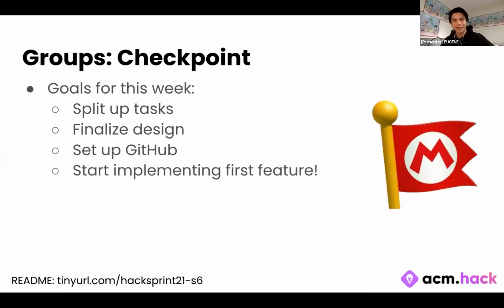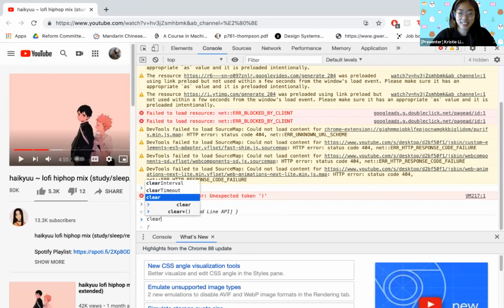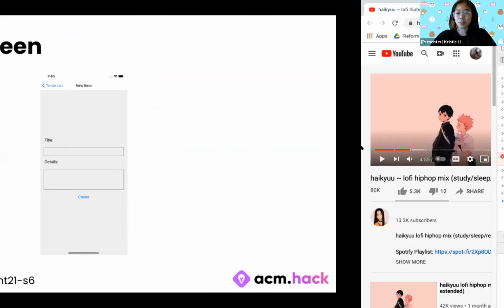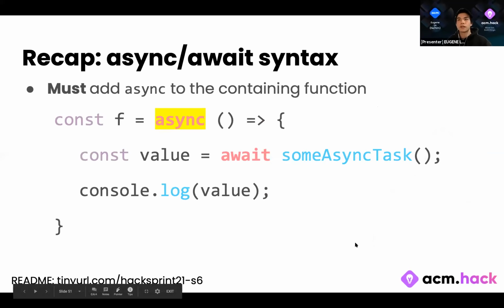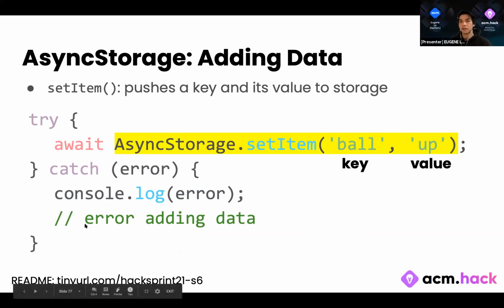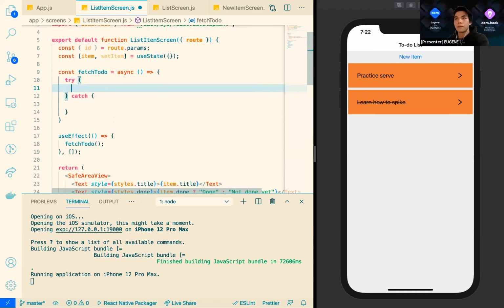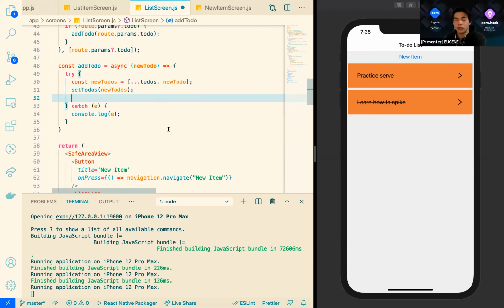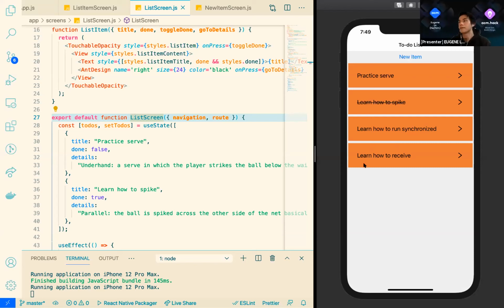ACM Hack | Hack Sprint Session 6: React Navigation with Data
Today we’ll be diving back into React Navigation and exploring some more advanced topics, such as passing data between screens. We’ll also be showing you different ways to store data locally, so that they persist and can be accessed from anywhere within your app! Hope to see you there :)